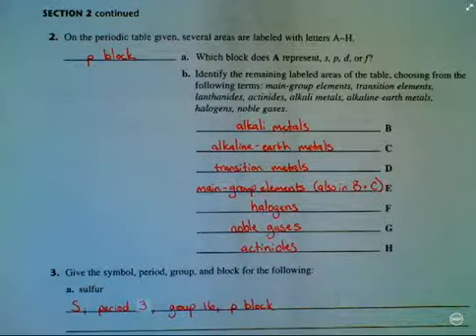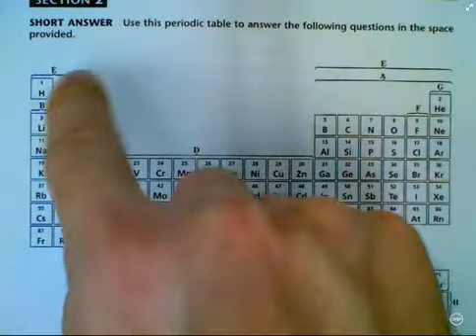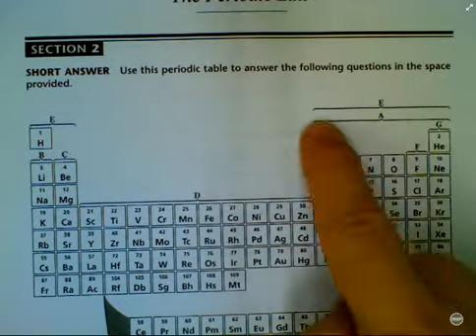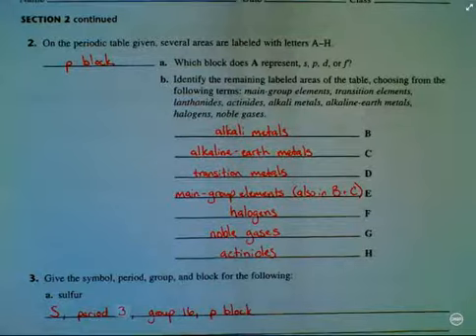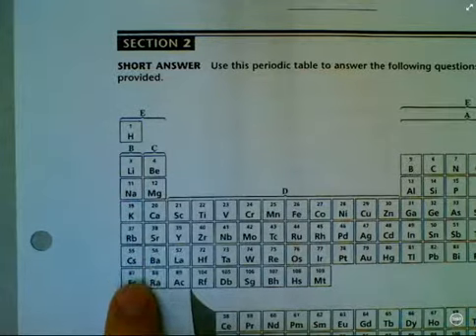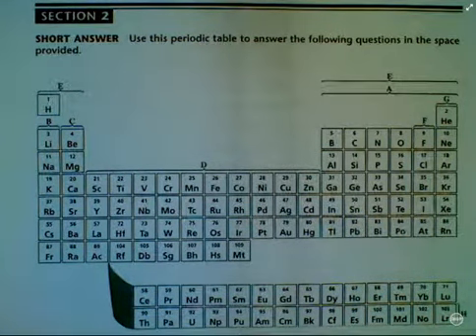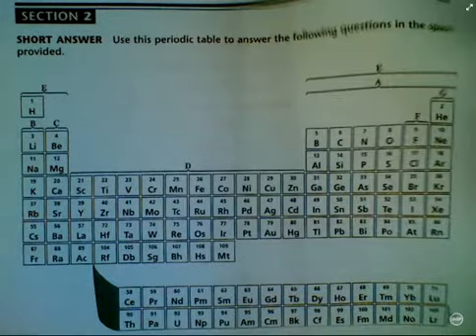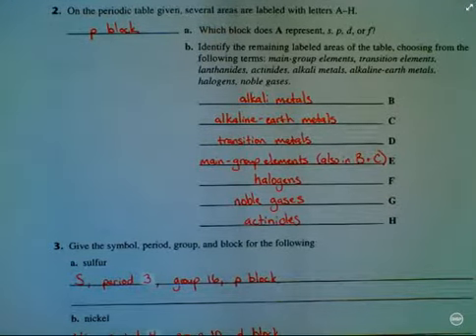Chem Ch 05-2 Worksheet #2